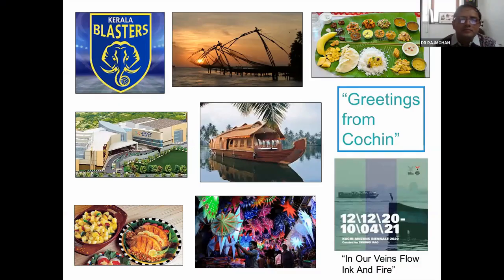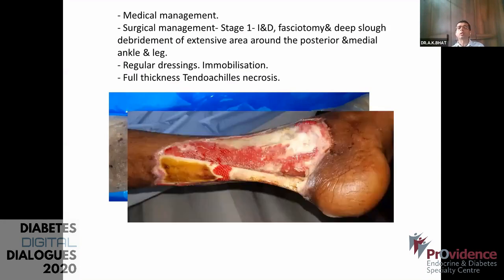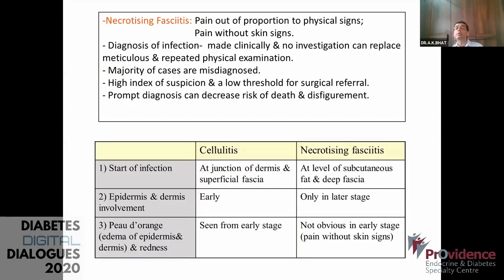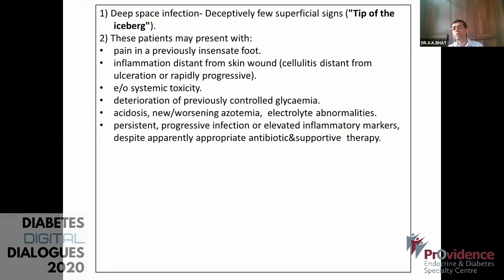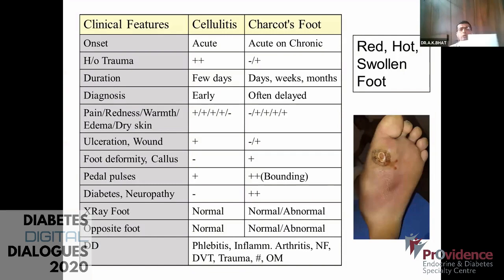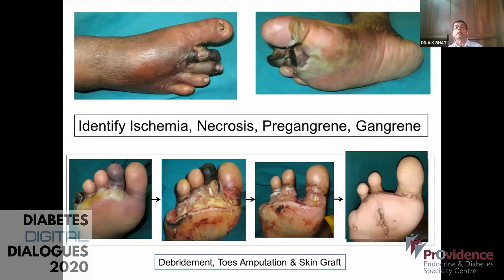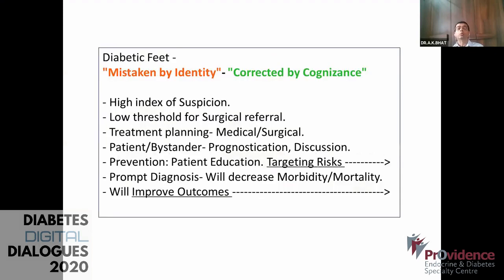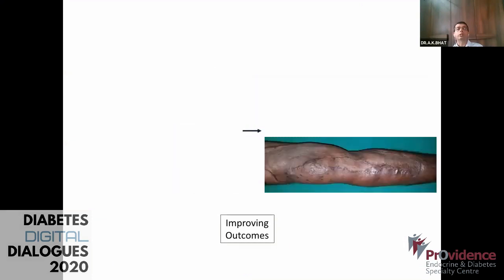Dr A K Bhat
Diabetic foot : mistaken identity